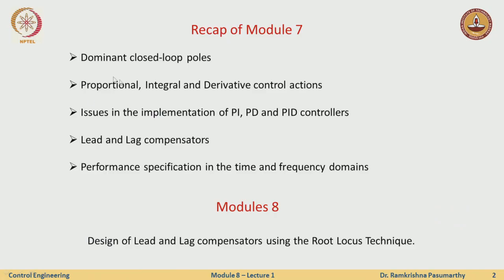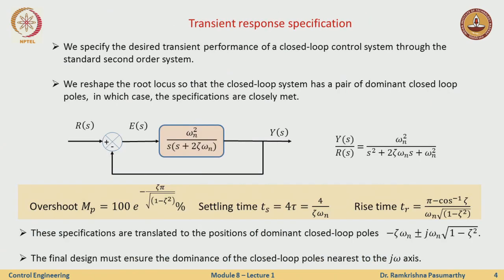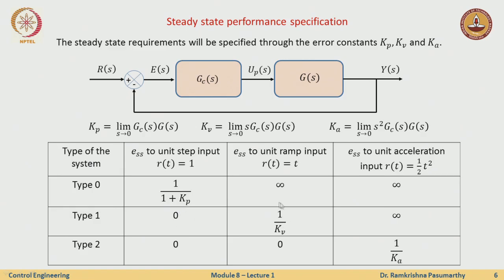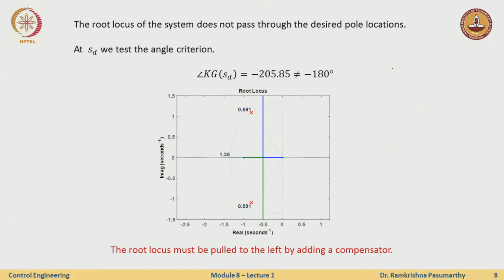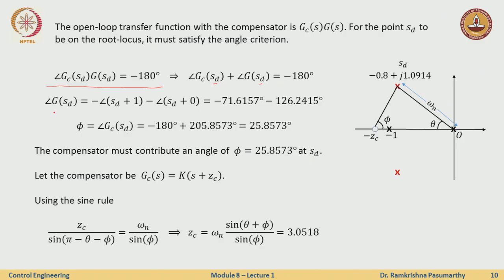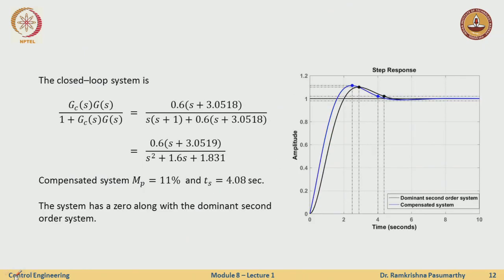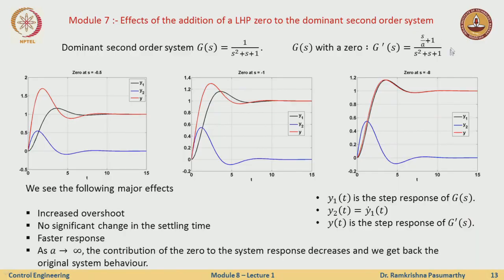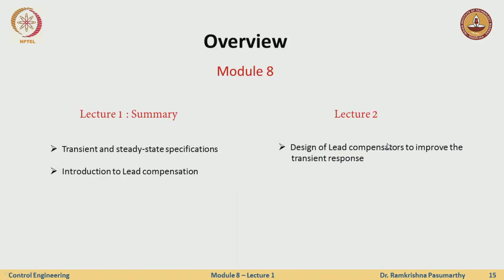Control design in time domain and discusses the lead compensator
This lecture introduces control design in time domain and discusses the lead compensator.